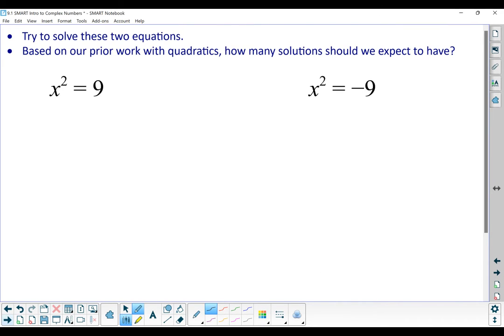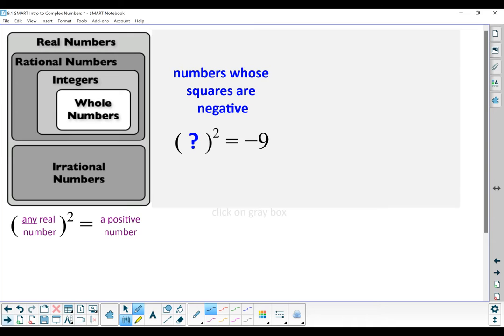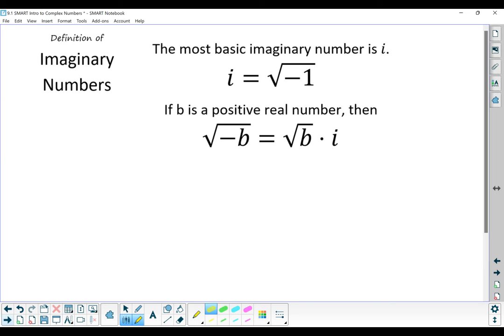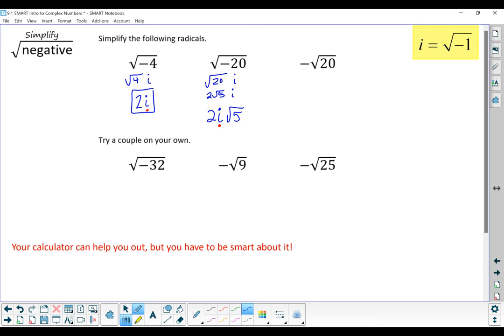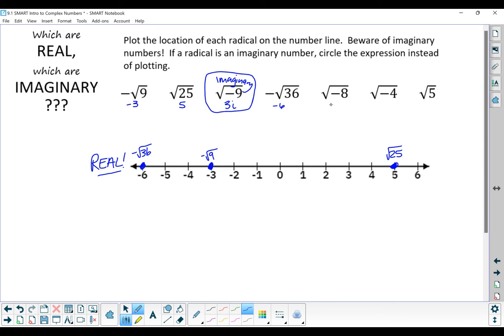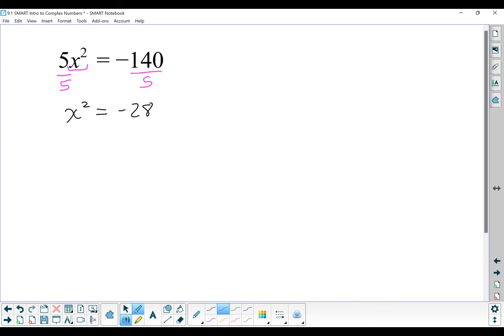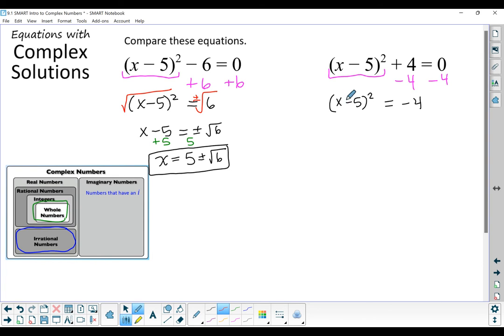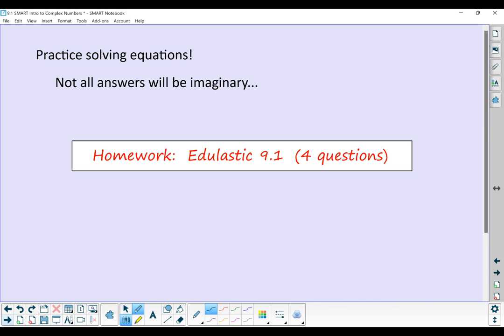Math 2: 9.1 Complex Number Intro